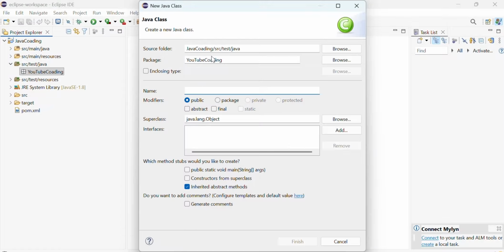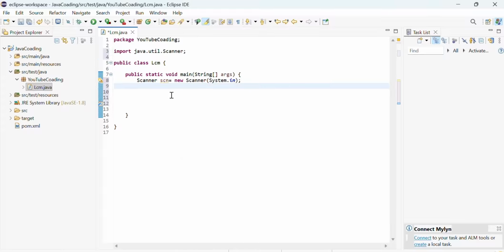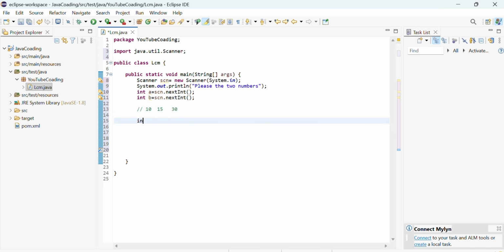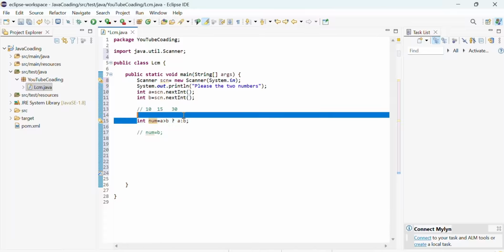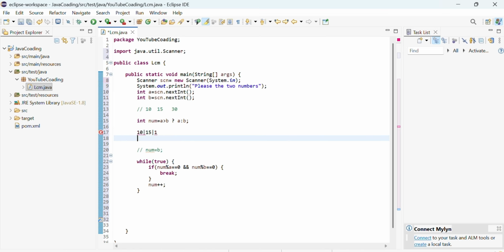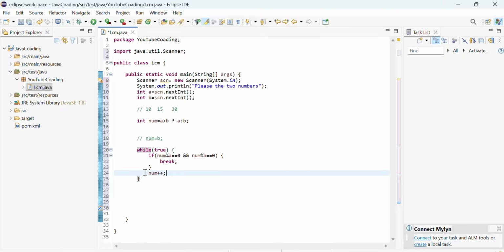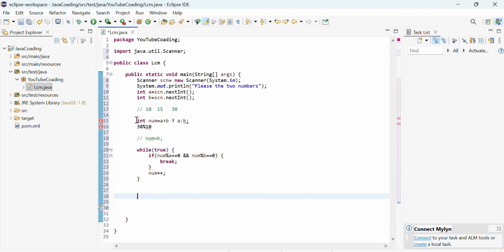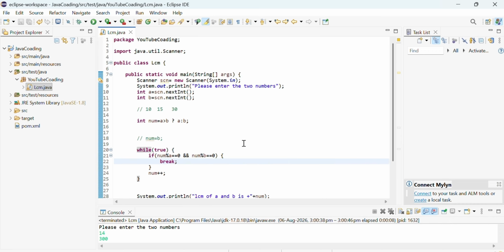Important interview questions for freshers in 2026 | LCM in java